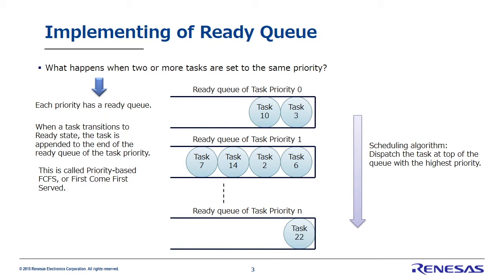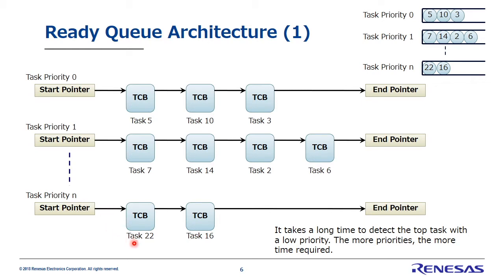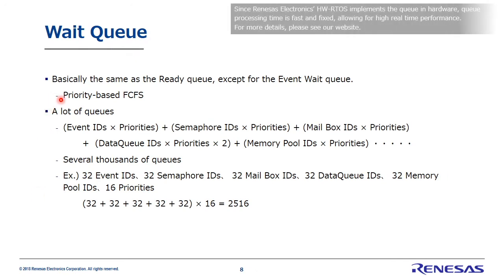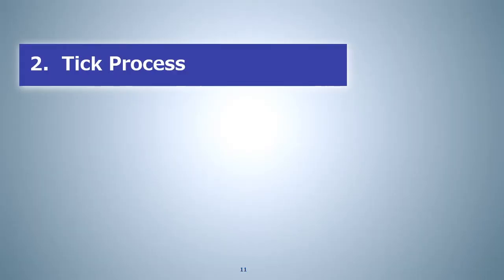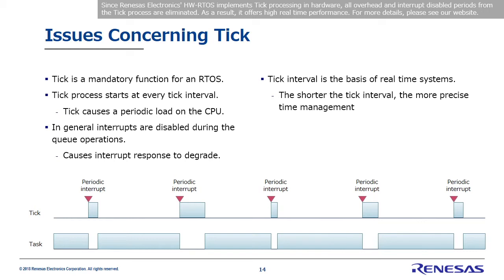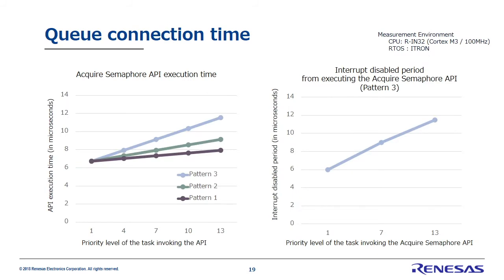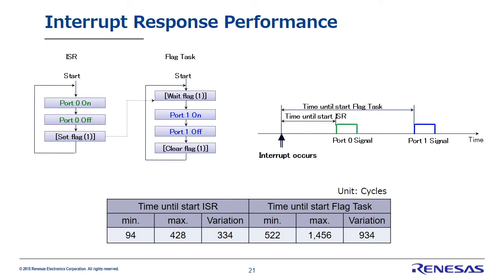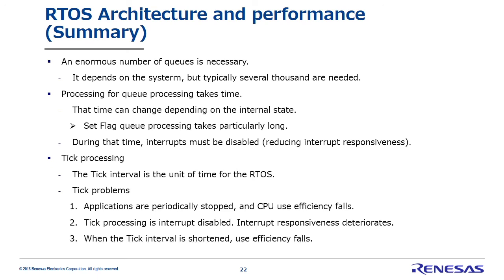RTOS Tutorial (4/5) : Architecture and Performance of RTOS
This presentation is a general Real Time OS tutorial. We explain about architecture of RTOS, queueing systems and tick process. We provide an example of conventional software RTOS performance. We also discuss the degradation of real time performance by queueing process and tick process. This video will be useful for not only beginners but also all real time embedded system engineers.